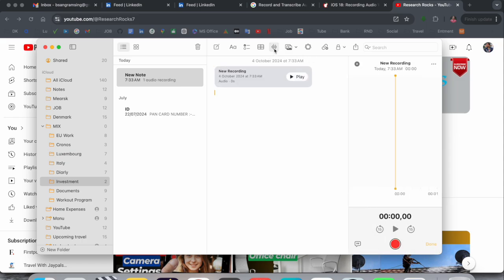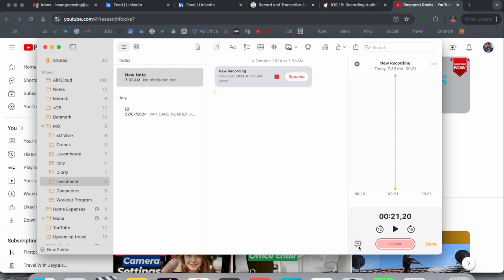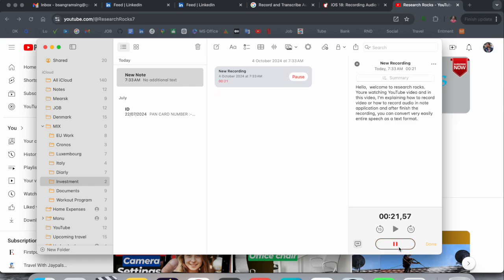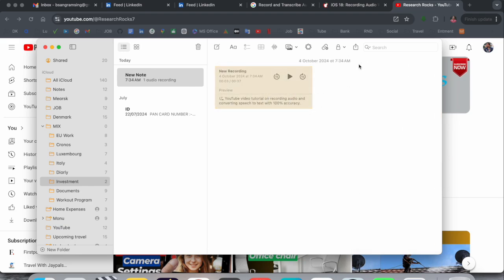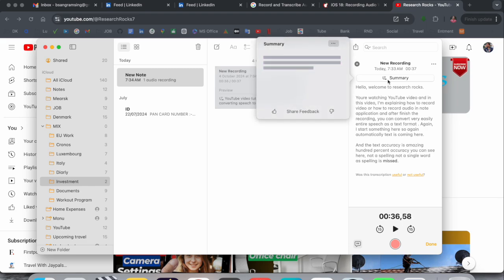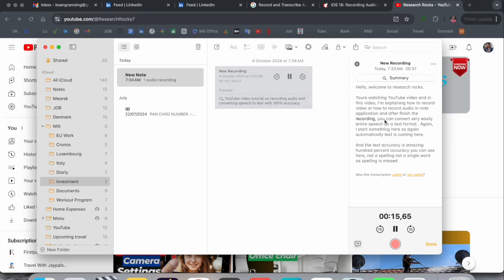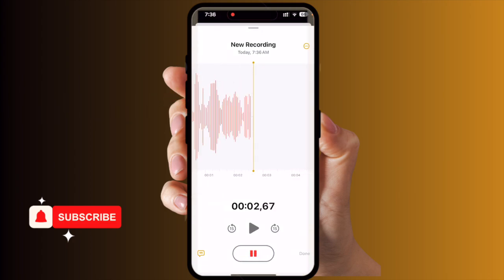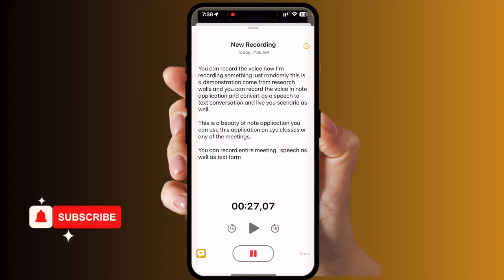The FASTEST Way to Record Audio with Transcripts on iOS 18!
In this video, we'll explore an exciting new feature in iOS 18: how to record audio with automatic transcripts right in the Notes app! Imagine capturing voice notes and instantly seeing them transcribed into text, making it easier to keep track of important details or ideas.